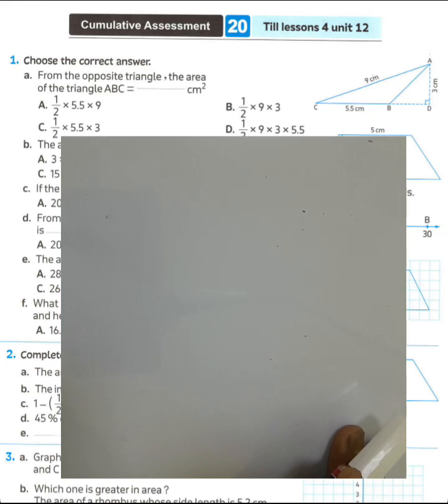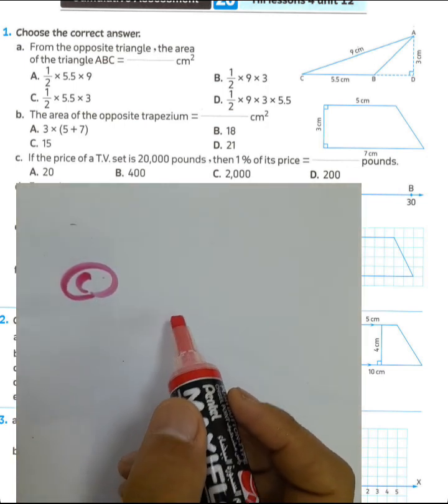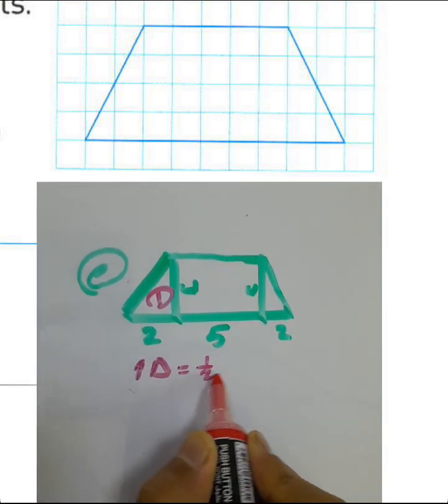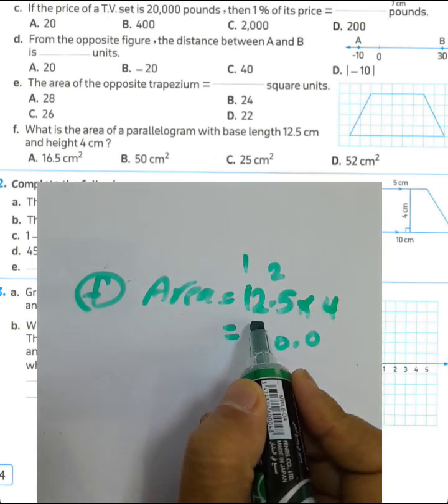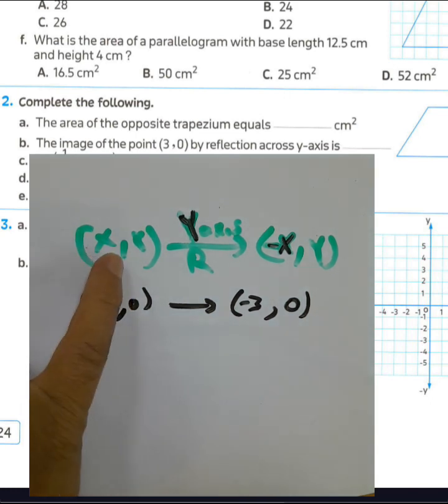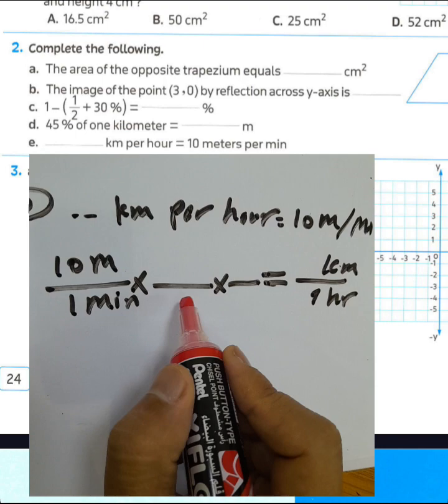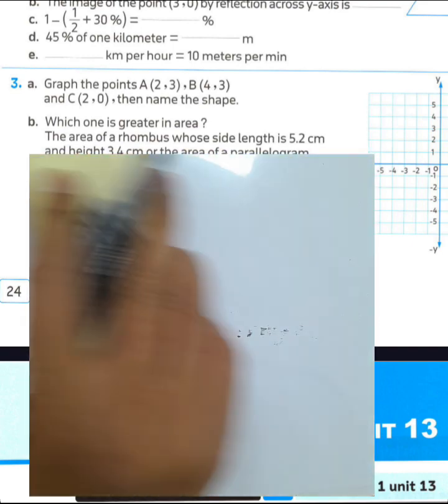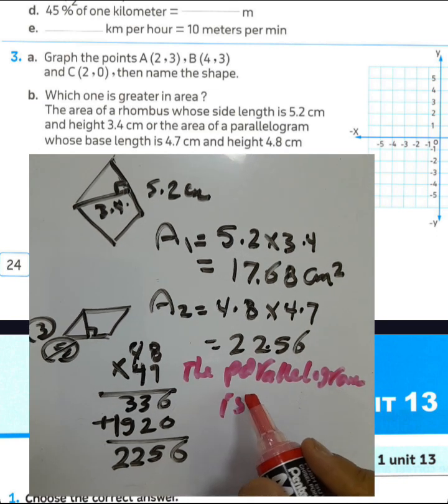ماث الصف السادس الابتدائي الترم الثاني/ رياضيات الصف السادس الابتدائي شهر كتاب المعاصر ماث #